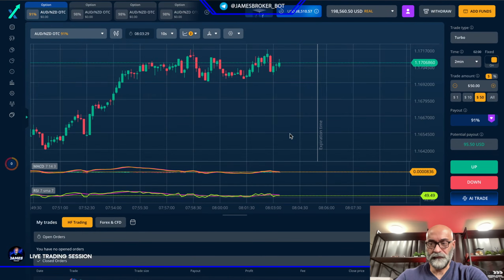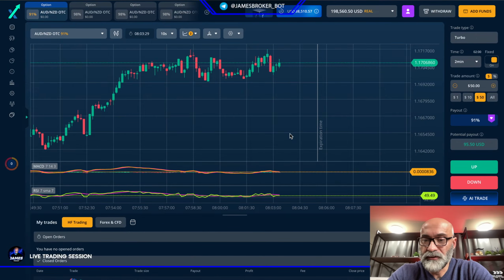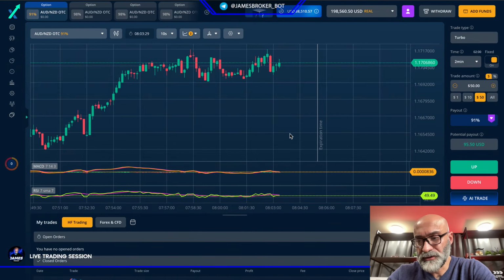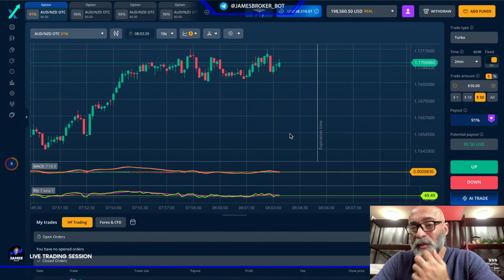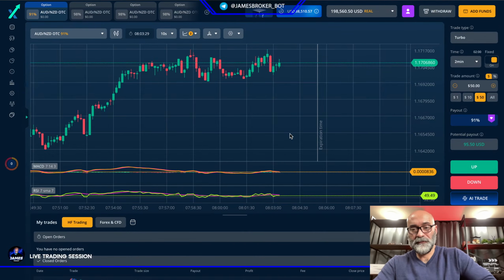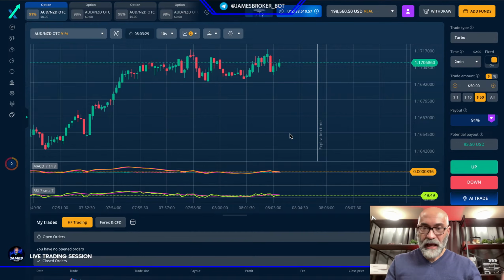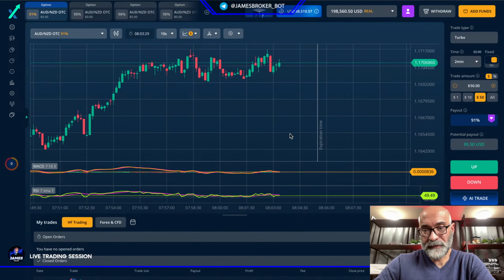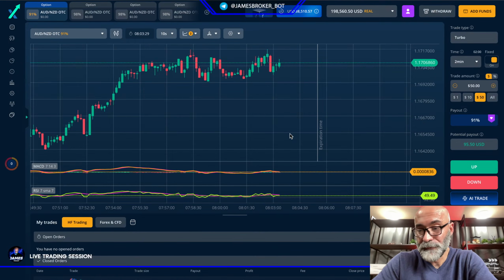EMA + RSI + Key Levels — Clean Price Action Strategy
Today we’re trading a clean and simple strategy using EMA trend direction, key support & resistance levels, and RSI momentum.
No overcomplicated indicators — only price, structure, and confirmation.
Perfect for scalping and intraday trading.